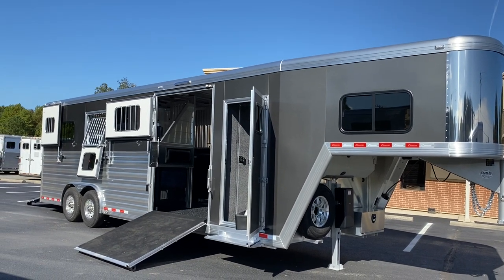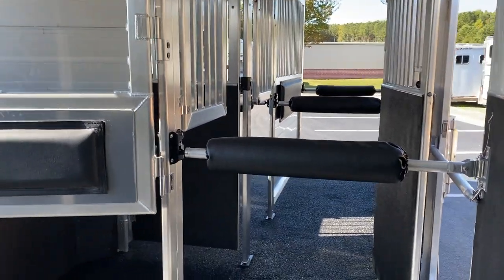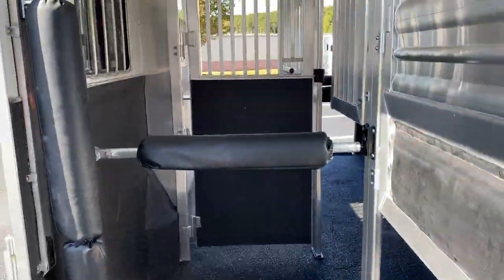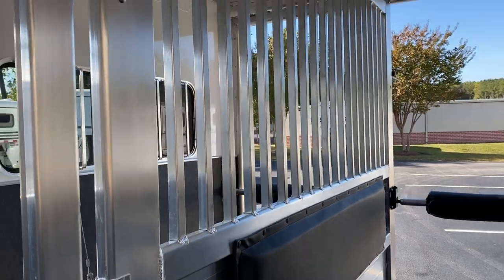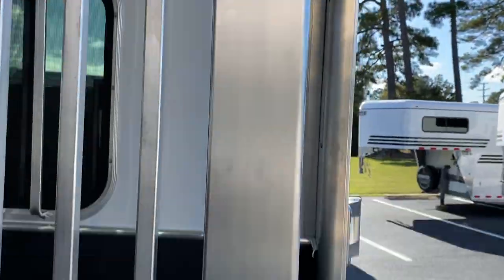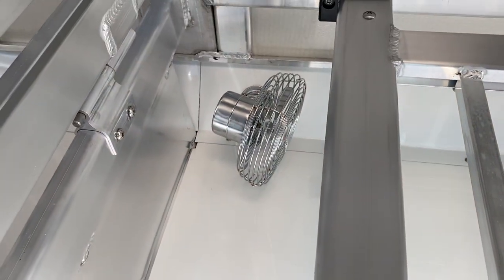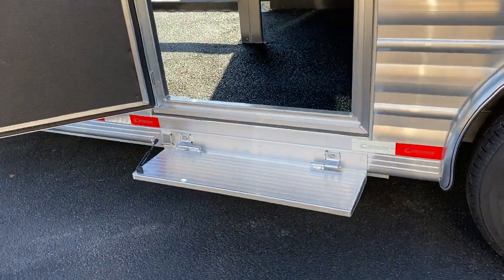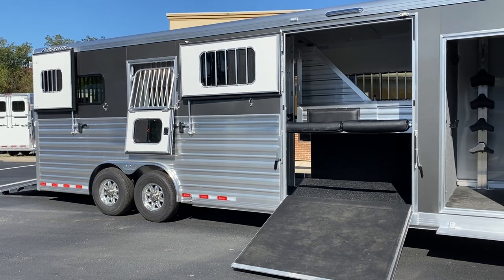Cimarron Custom 2+2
2021 Custom Cimarron 2+2  - WOW - This trailer is amazing!!!

 8' wide;  8'1" tall;  26'3" floor length
all aluminum
insulated walls in horse area
insulated, gel coated fiberglass roof throughout
7000# Dexter Torflex Axles
electric brakes
aluminum wheels
charcoal metallic skin with extruded aluminum
WERM flooring
2 Maxx Air fans - one horse area, one dressing room
four 12v fans in horse area
four pop up roof vents in horse area
telescoping divider in front stalls
removable head dividers
air flow doors at horse heads to separate boxes
electric/hydraulic jack w/ batter in box
sliding, full divider in rear stall - opens up easily for a box stall or to haul a carriage, golf cart, etc
60" wide side ramp w/ top curtain w/ sliding window
54" tall rear ramp w/ top curtains w/ sliding windows
escape door w/ drop window
drop windows at forward facing horse heads

THIS WAS A CUSTOM MADE TRAILER AND WE CAN HELP YOU BUILD YOURS, TOO!!

VA Dealer #39905